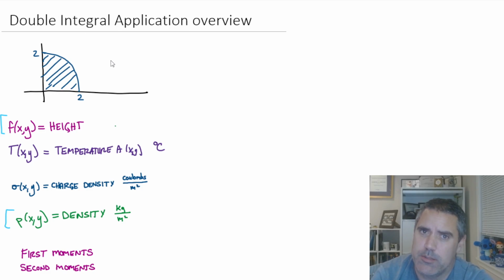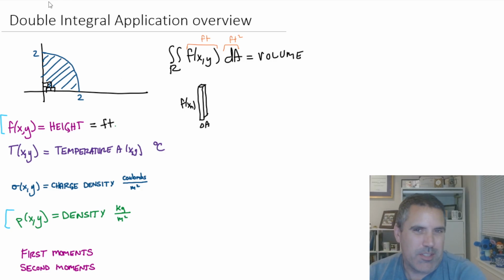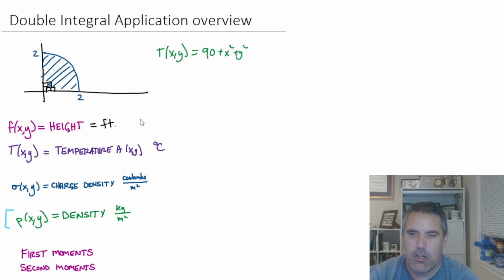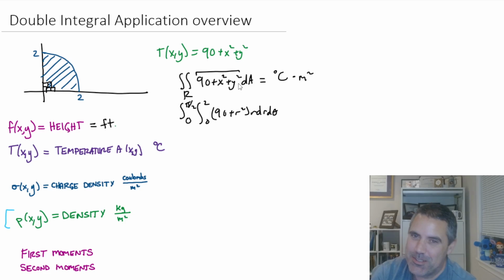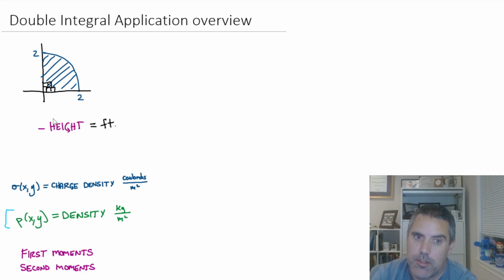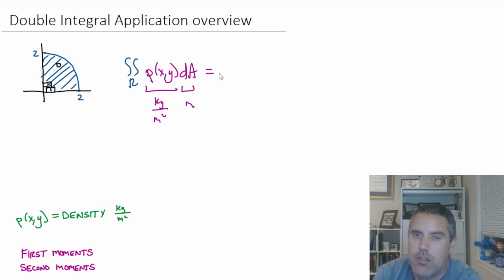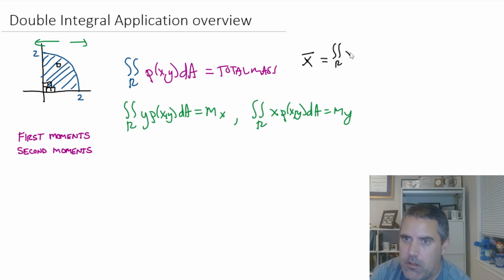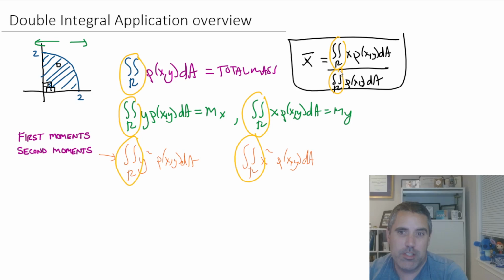Some Other Double Integral Applications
A small discussion on several double integral applications beyond just volume.

Time-Stamps:
00:00 Intro
00:30 Volume and Area
02:00 Average Temperature
04:00 Charge & Mass Density and Total Charge & Total Mass
05:20 Moment of Inertia and Center of Mass
06:10 Second Moments of Inertia